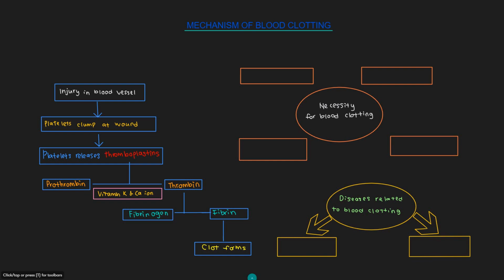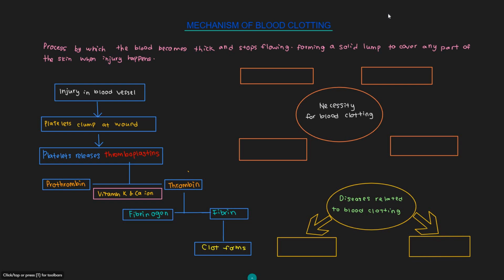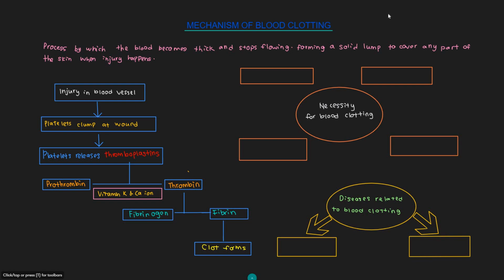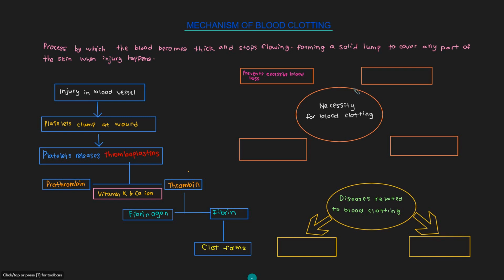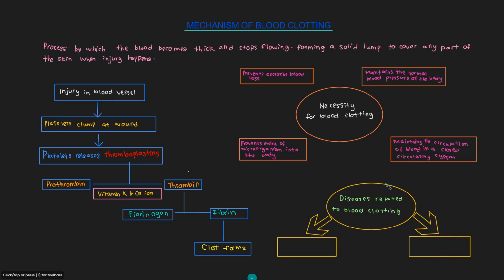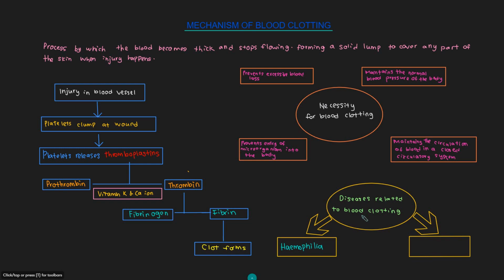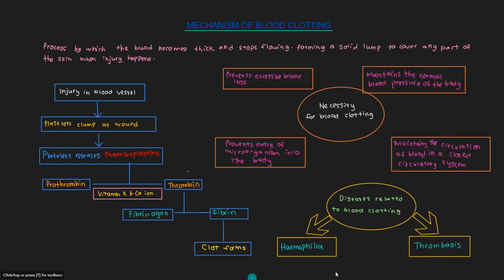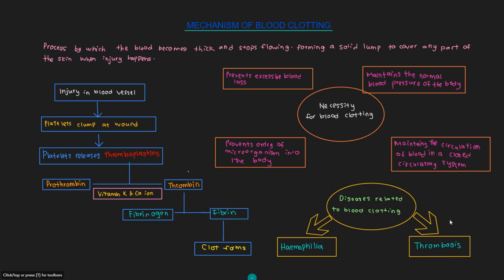Biology SPM: Mechanism of Blood Clotting & How do wounds heal?- Tutor Mifzal